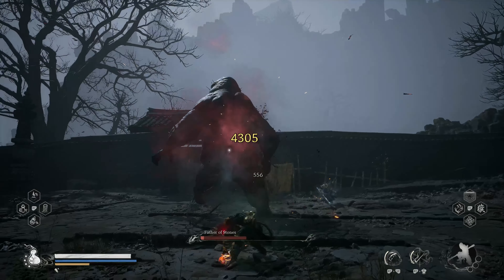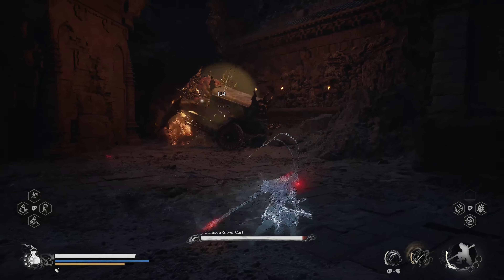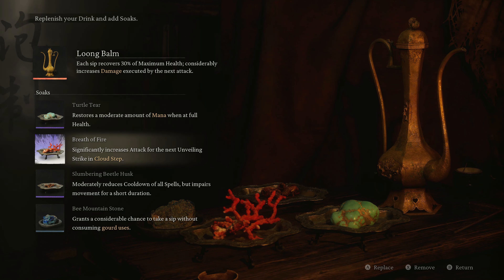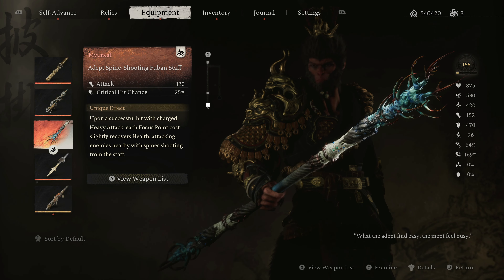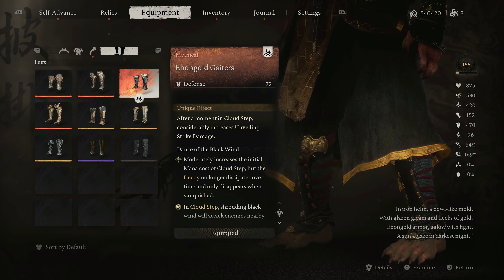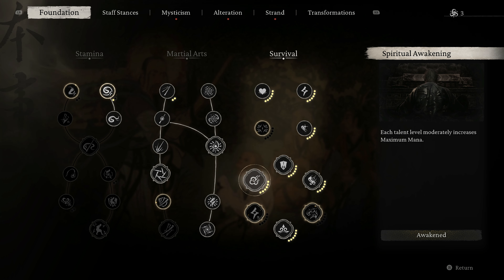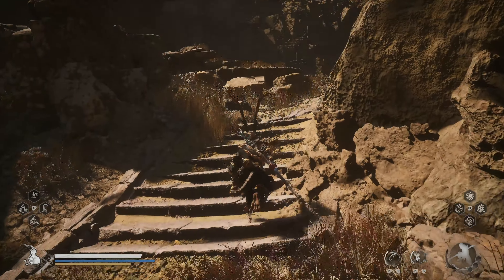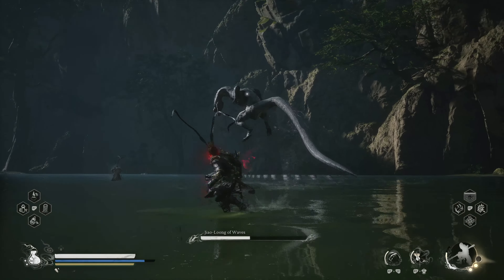THIS BUILD MAKES YOU UNTOUCHABLE !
I hope you guys enjoy this video. This build is completely disgusting ! WHATS UP BROTHERS !